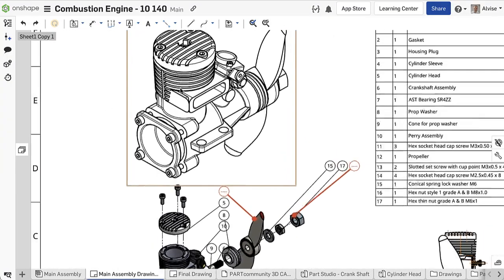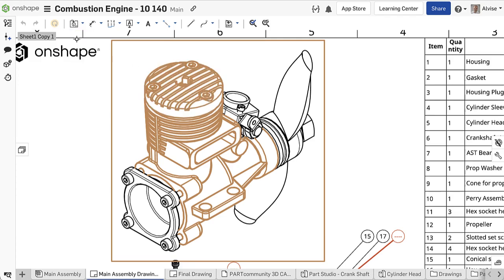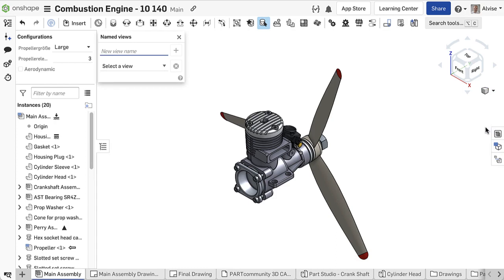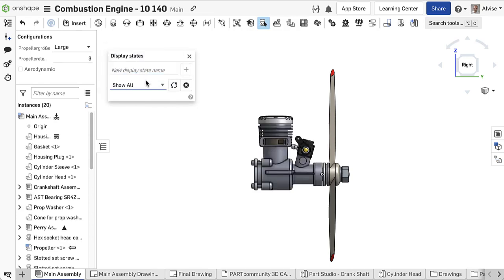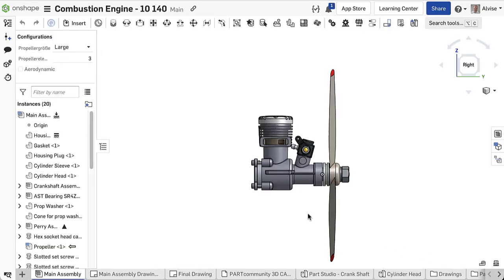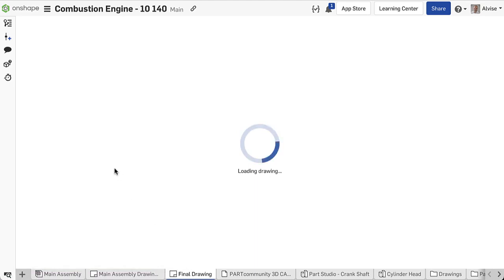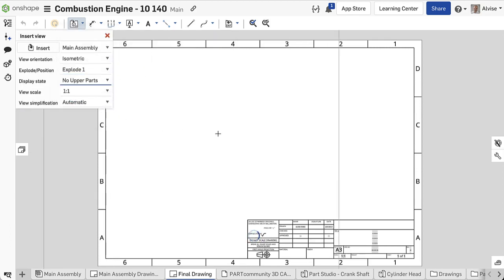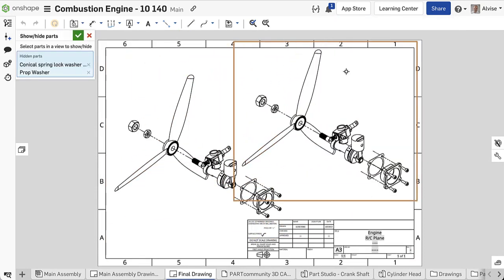Tech Tip: How to Show or Hide Parts in a Versioned or Released Assembly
Onshape Drawings recently received new functionality that let’s users "show/hide" a part in a versioned or released assembly. Learn how to use it in this Tech Tip. Additionally, read the step by step instructions in this blog post